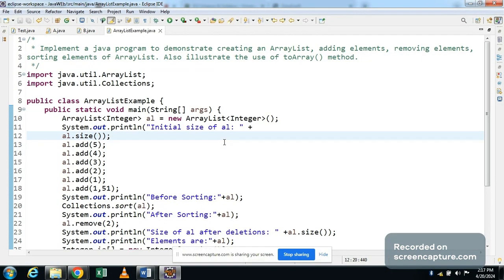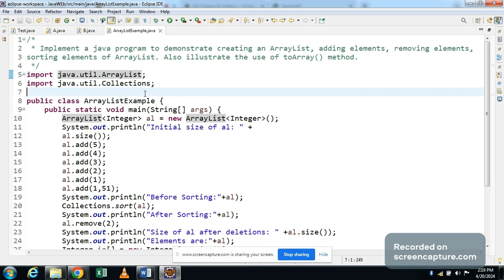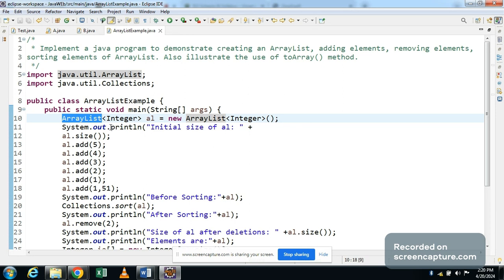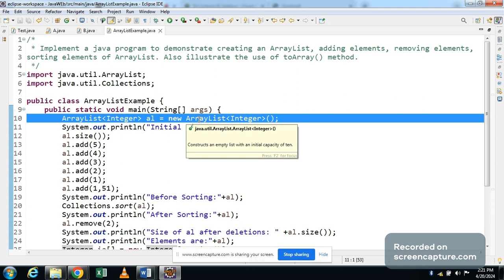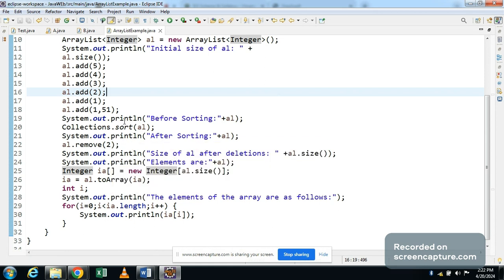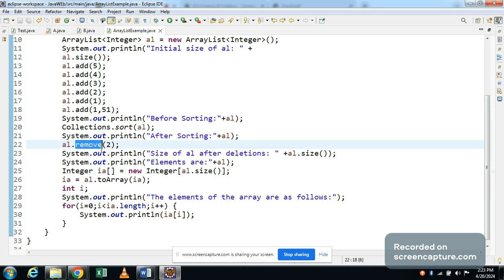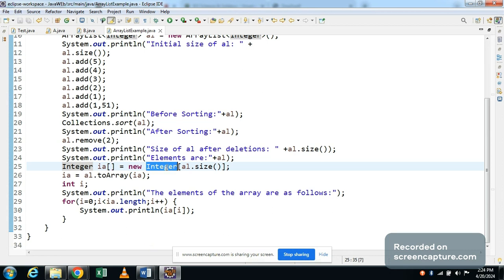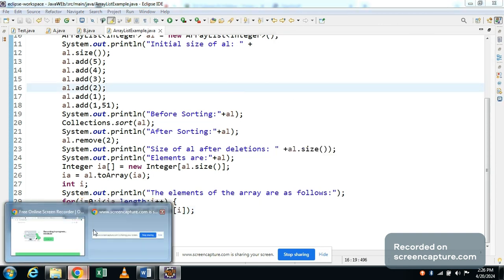Advanced Java Program 1